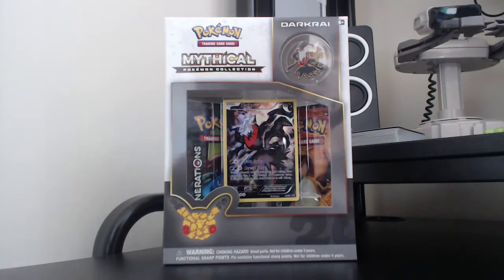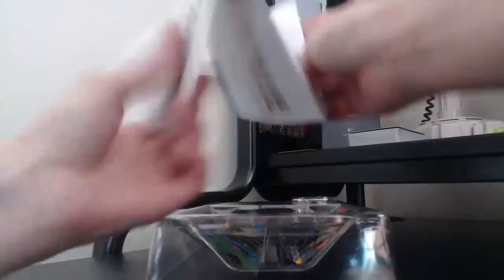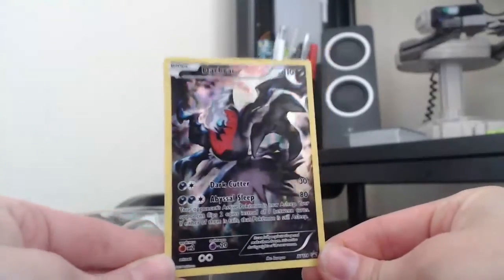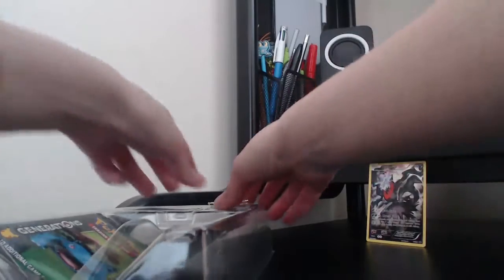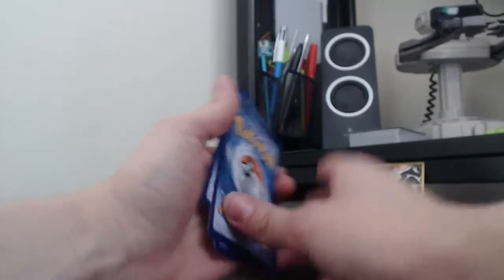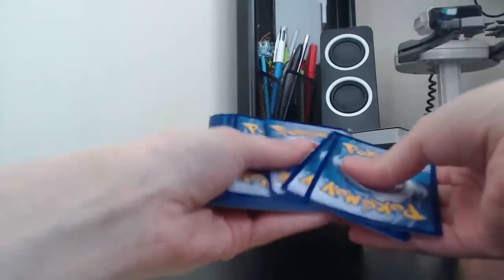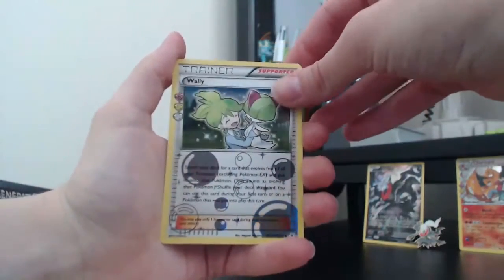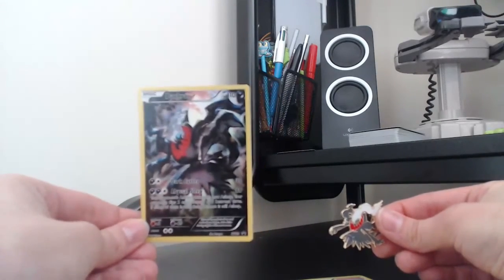Pokémon TCG Darkrai Mythical Collection Opening